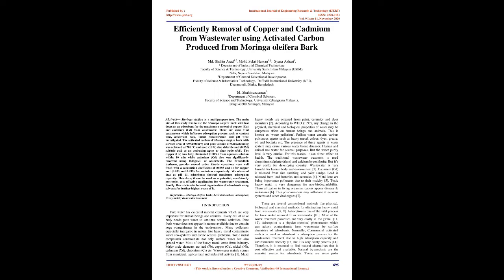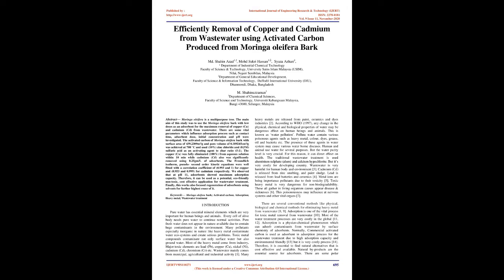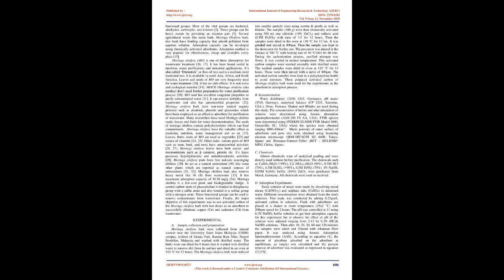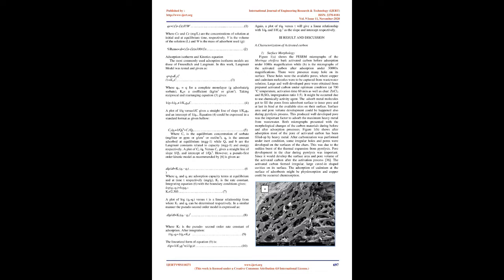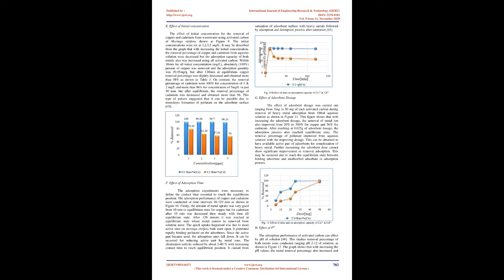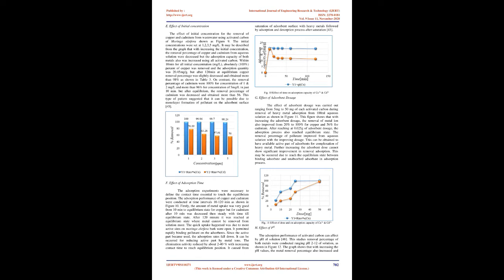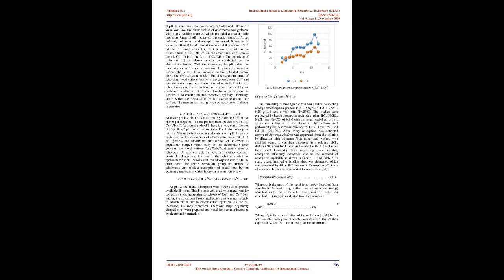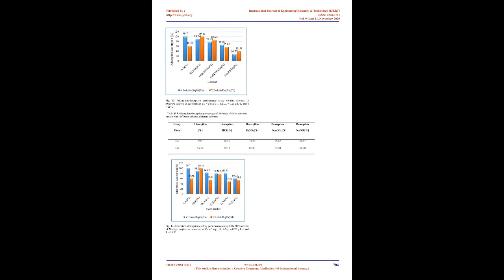Efficiently Removal of Copper and Cadmium from Wastewater using Activated Carbon Produced from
👇Download Article👇

IJERTV9IS110271
Efficiently Removal of Copper and Cadmium from Wastewater using Activated Carbon Produced from Moringa oleifera Bark

Md. Shahin Azad , Mohd Sukri Hassan , M. Shahinuzzaman , Syaza Azhari

Moringa oleifera is a multipurpose tree. The main aim of this study was to use the Moringa oleifera bark with low doses as an adsorbent for the maximum removal of copper (Cu) and cadmium (Cd) from wastewater. There are some vital parameters which influence adsorption process such as contact time, adsorbent dose, initial concentration and pH were investigated. The activated carbon of Moringa oleifera bark with surface area of 439.2309mÂ²/g and pore volume of 0.189245cmÂ³/g was achieved at 700 Â°C and used (10%) zinc chloride and (0.5M) sulfuric acid as an activating agent to char ratio (5:1). The copper (Cu) was fully eliminated (100%) from aqueous solution within 10 min while cadmium (Cd) also was significantly removed using 0.25gm/L of adsorbents. The Freundlich isotherm, pseudo- second order kinetic equations were well fitted with a correlation coefficient of (0.993 and 1) for copper and (0.953 and 0.999) for cadmium respectively. We observed that at pH 11, adsorbents showed maximum adsorption capacity. Therefore, it can be used as a potential, eco-friendly non-toxic, cost effective application for wastewater treatment. Finally, this works also focused regeneration of adsorbents using solvents for further highest reuse of it.